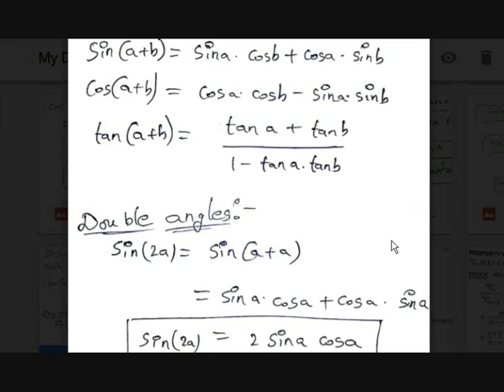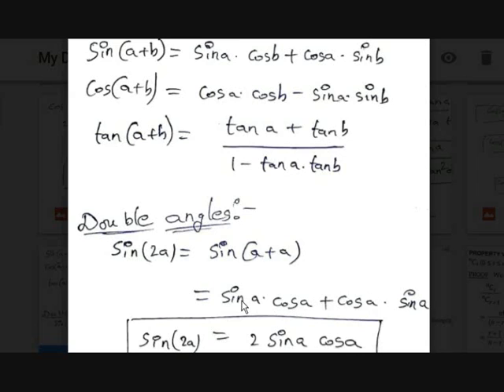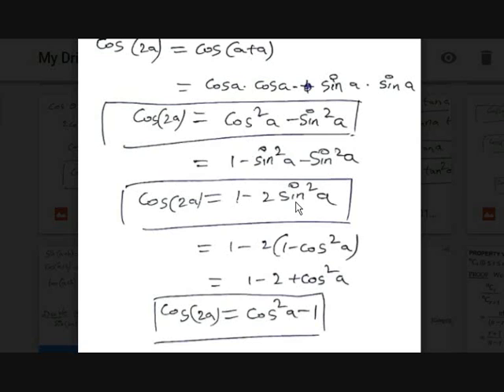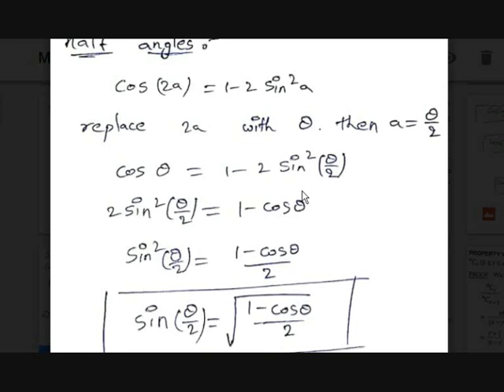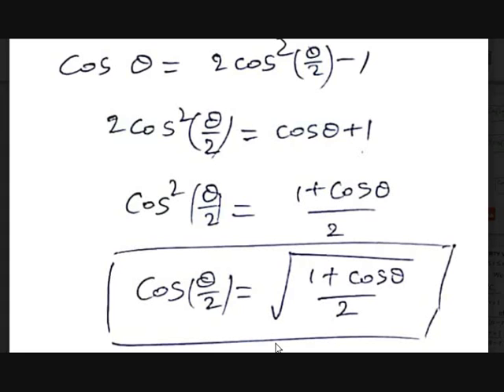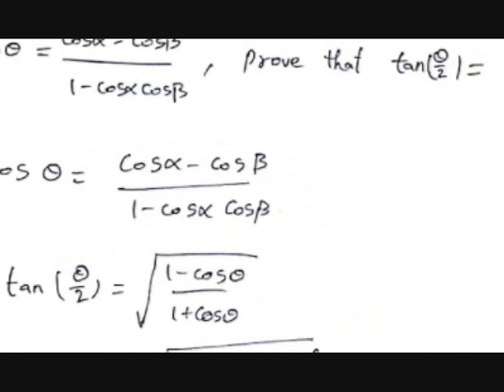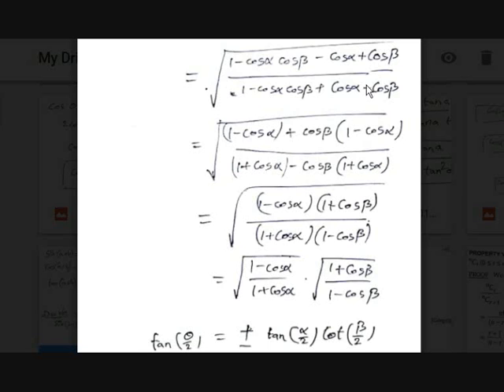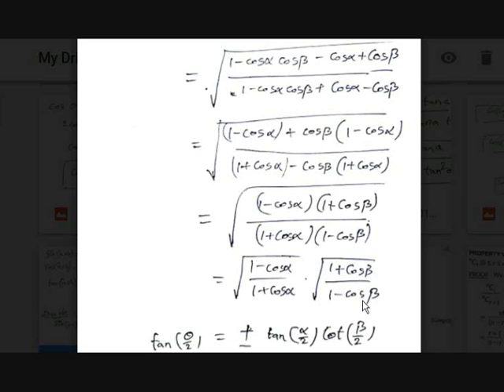trigonometric ratios of multiple and submultiple angles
In this video you'll learn about formulae in trigonometry for multiple and submultiple angles and an example on it.
In this channel you'll learn mathematics in a easy logical way.
I will release videos like this.